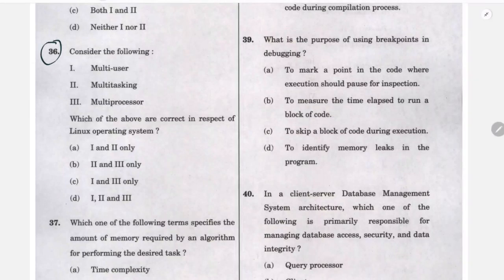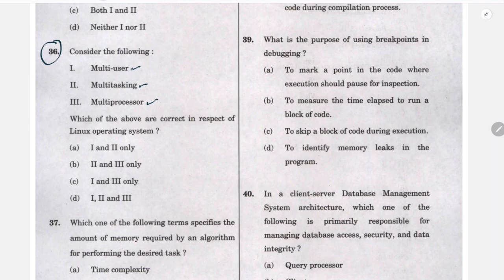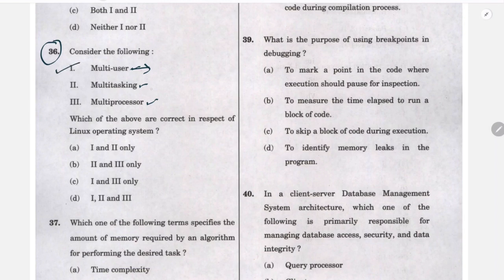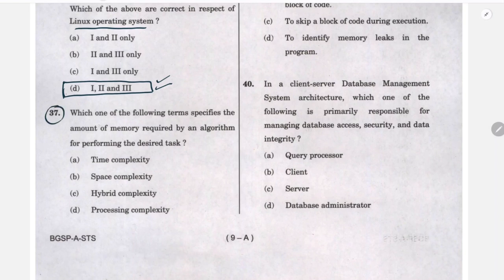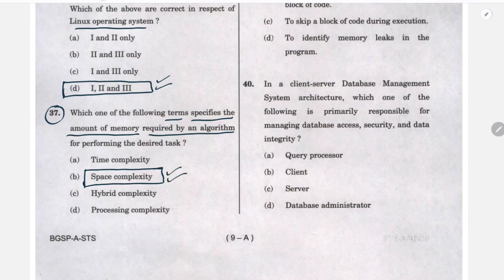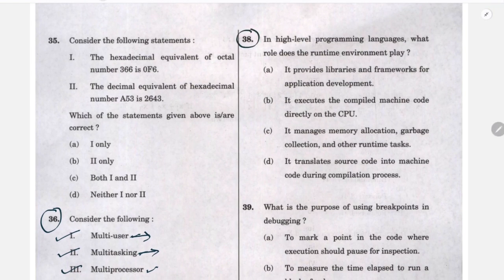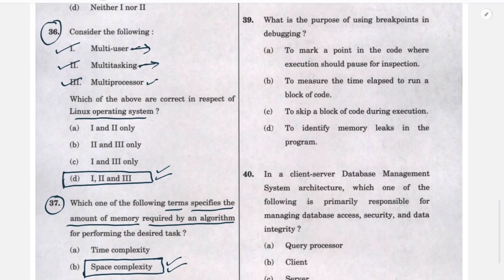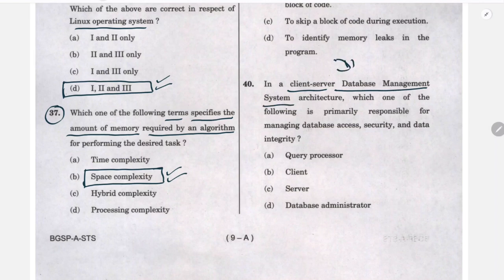Q36-Q40, Linux OS, Space complexity, Runtime environment, Breakpoint debugging and DBMS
ISS-2025, Paper-1, Series-A, computer questions solved.